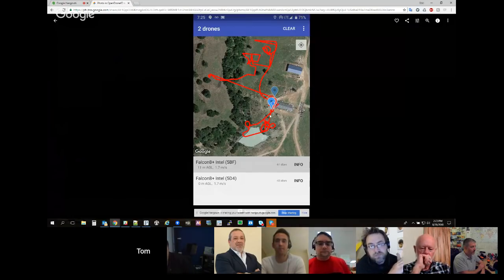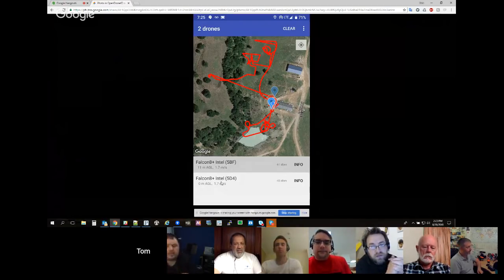Drone Stuff This Week 28th August 2018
Tom Pittenger and Gabriel Cox - Intel and Open Drone ID project

Richard, James and Ian on the woes of the UK consultation and other fun news.